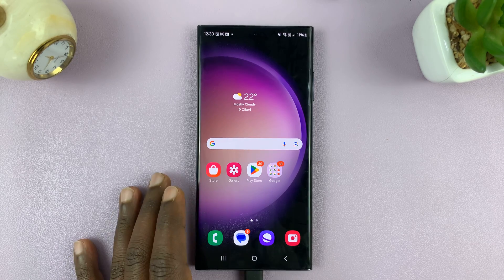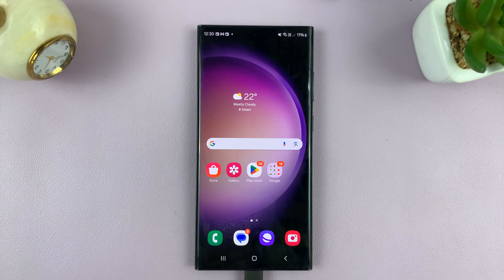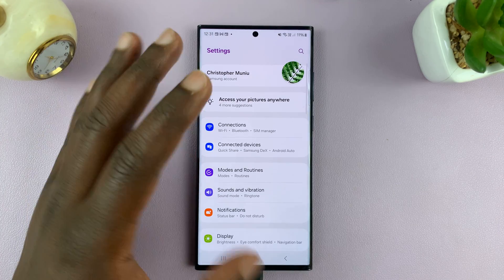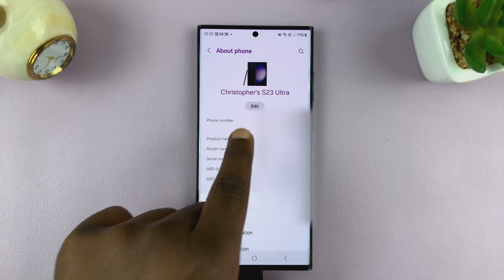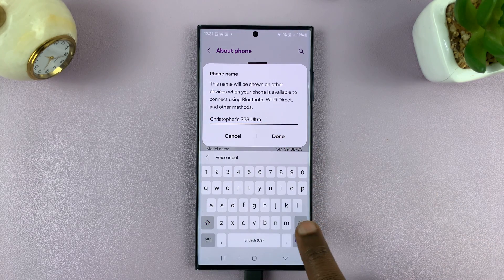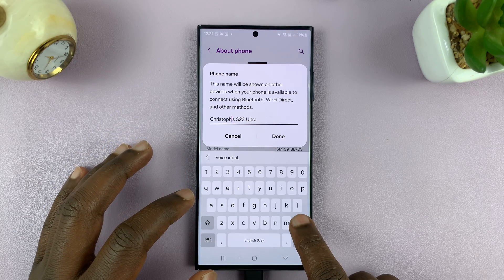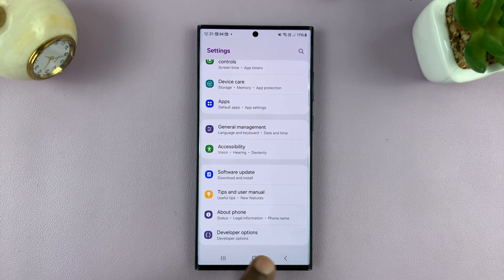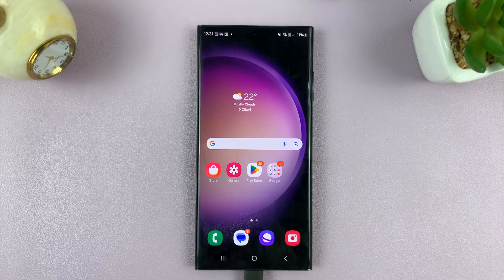How To Change Device Name On Samsung Phone / Tablet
Our step-by-step guide on how to change the device name on your Samsung phone or tablet. Your device's name is what identifies it on Nearby Share, various networks and Bluetooth connections.

In this tutorial, we'll walk you through the simple process of customizing the name to something more personal or identifiable to you.

Whether you're looking to distinguish your Samsung device among others on a network or simply want to personalize it, this tutorial has you covered. We'll delve into the device settings and demonstrate the easy steps needed to rename your Samsung phone or tablet.

Follow along as we show you the exact steps to access the settings, locate the device information, and modify its name to suit your preferences. With our clear instructions, you'll be able to customize the name of your Samsung device hassle-free.

Change Device Name On Samsung Phone / Tablet:
How To Change Device Name On Samsung Phone:
How To Change Device Name On Samsung Tablet:

Step 1: Begin by unlocking your Samsung phone or tablet and navigating to the "Settings" app. It's usually represented by a gear-shaped icon and can be found either on your home screen or in the app drawer.

Step 2: Once in the Settings menu, scroll down and look for the option labeled "About Phone" or "About Tablet". Tap on it to access more detailed information about your device.

Step 3: Within the "About Phone" or "About Tablet" section, there should be an option called "Edit", below the device name. Select this option to view and edit the current name of your Samsung device.

Step 4: A text field will appear, allowing you to type in a new name for your Samsung phone or tablet. You can choose any name you prefer, whether it's your own name, a nickname, or a unique identifier.

Step 5: Once you've entered the new name, tap "Done" to save the changes. Your Samsung device will now be identified by the newly set name on nearby Share, various networks, Bluetooth connections, and other connected devices.

Cell Phone Tripod Adapter